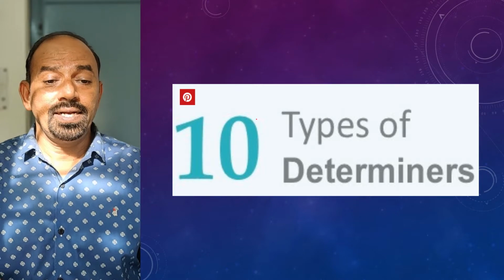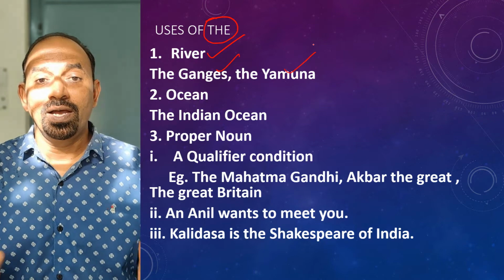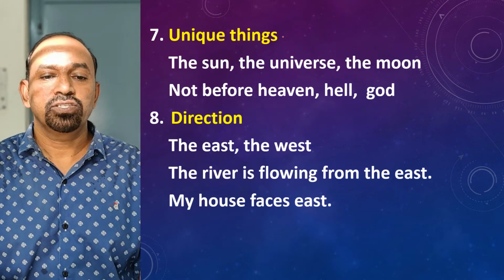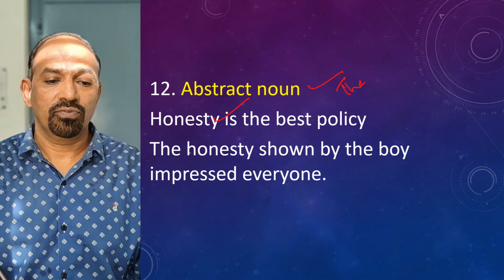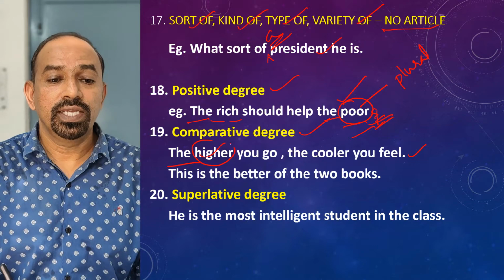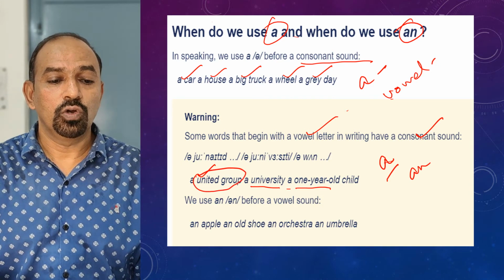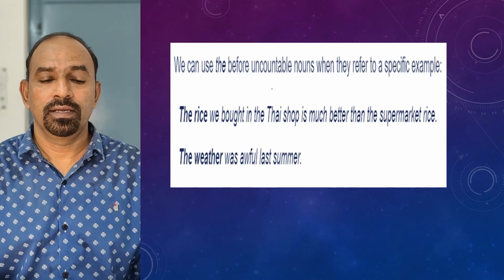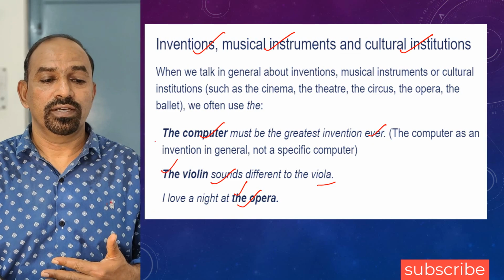CLASS XI GRAMMAR || DETERMINERS || USE AND RULES OF ARTICLES